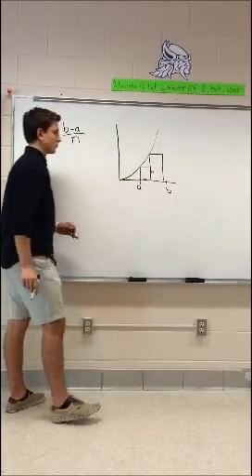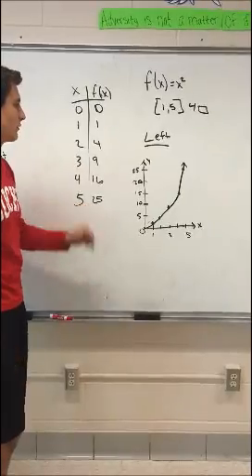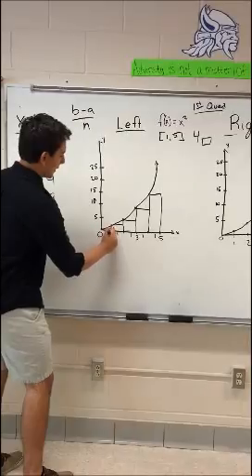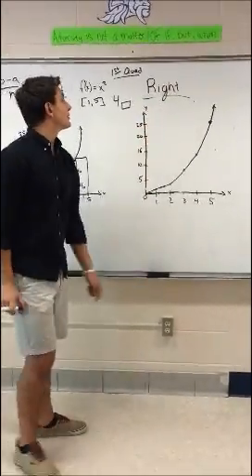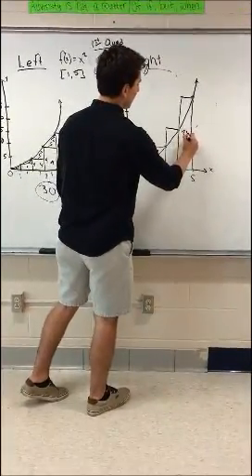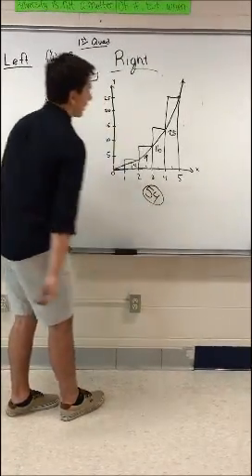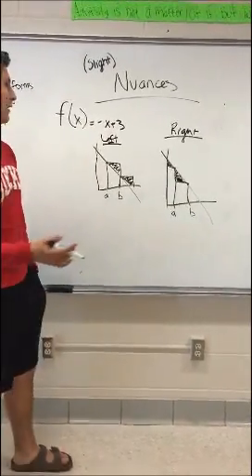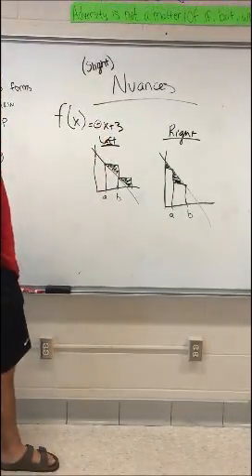Riemann Sums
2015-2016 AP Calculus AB